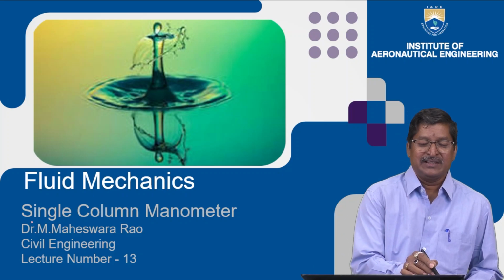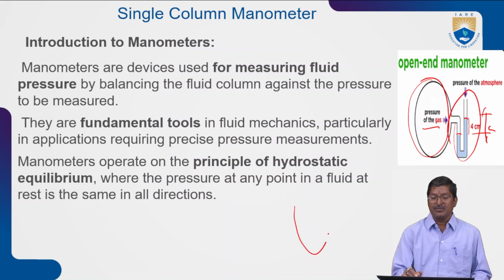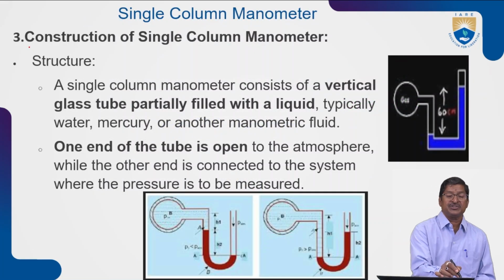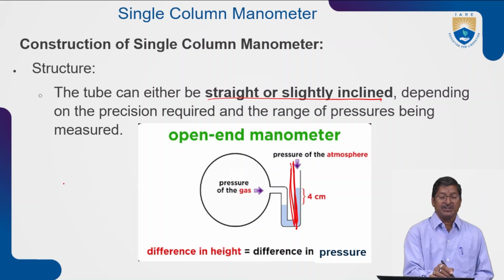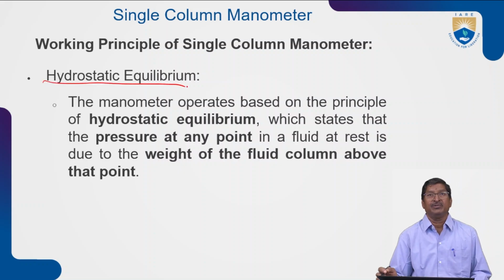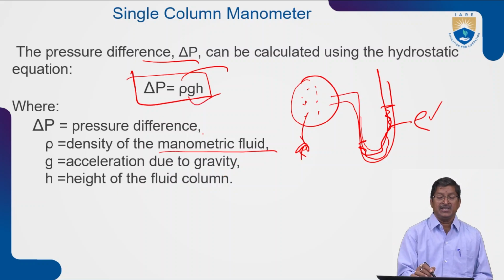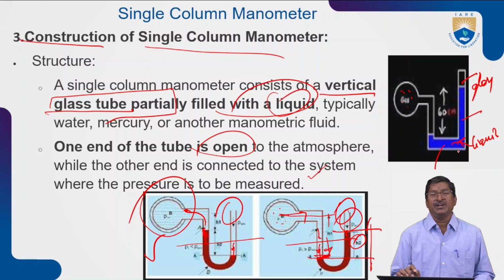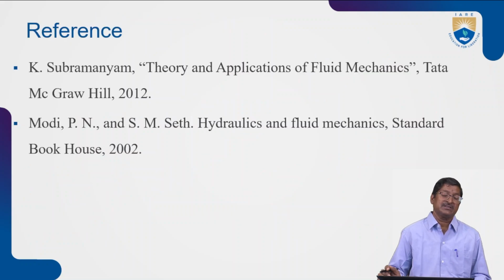Single Column Manometer by Dr. M Maheswara Rao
Single Column Manometer by Dr. M Maheswara Rao | IARE

Telangana, India.